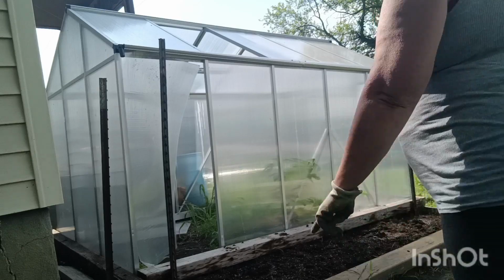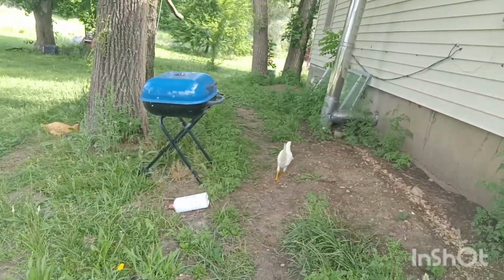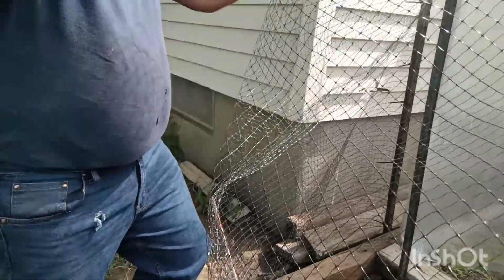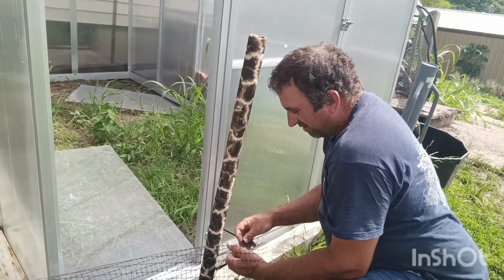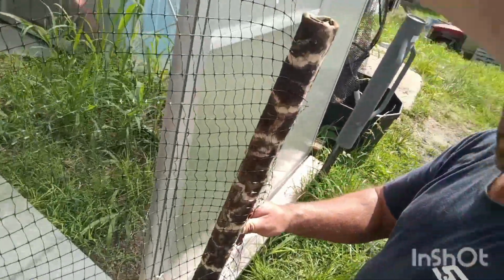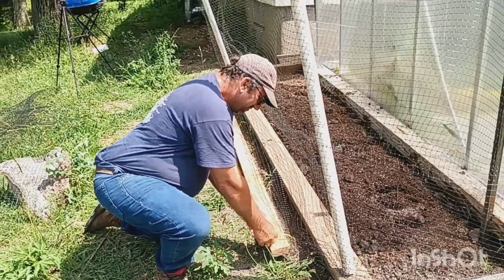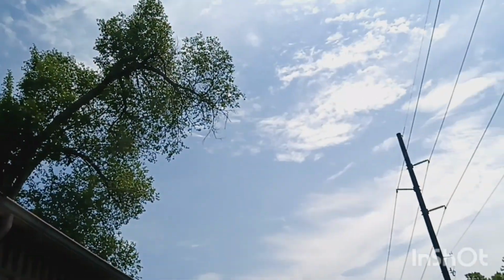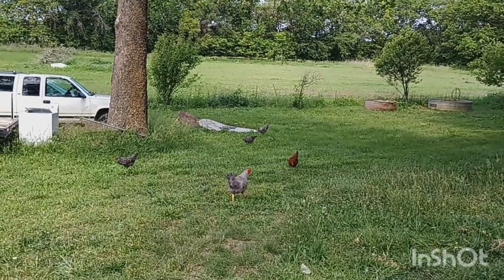Will It Net Us Success?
putting netting up to protect our blueberries and blackberries from predators.

suggestions 💡⭐
concerns 😳😟
questions 💓⁉️❓🤔
are All welcome 🤗😁
I will answer them on Saturday.